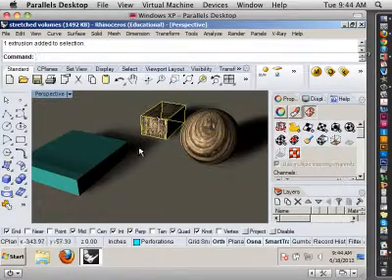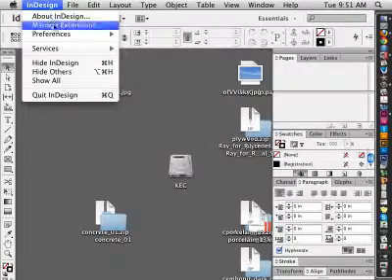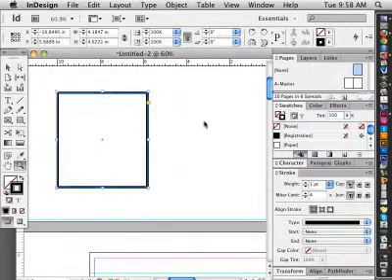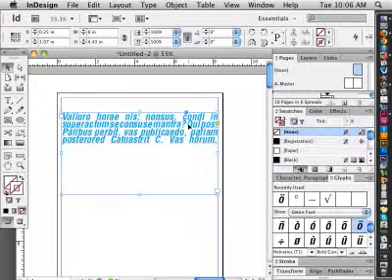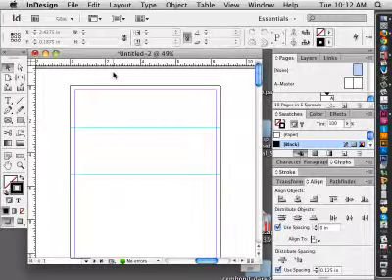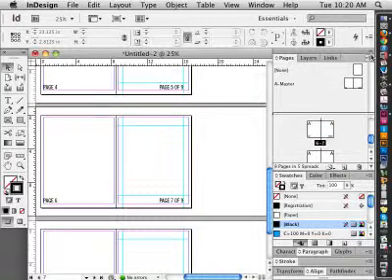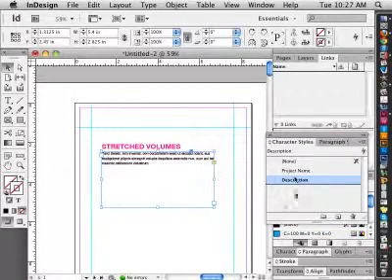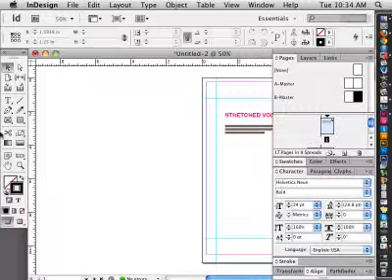130618_Stretched Volumes 2 - Pt 2.mp4